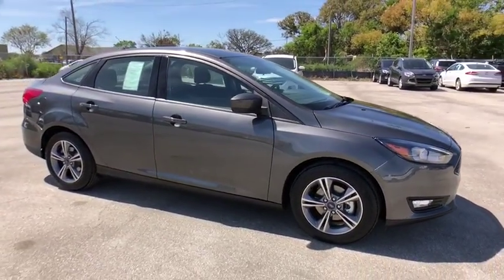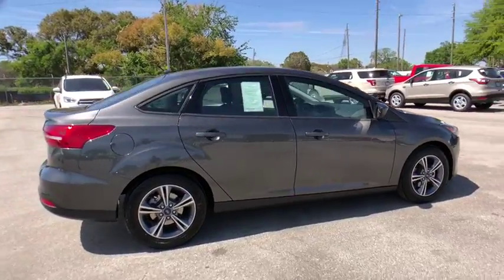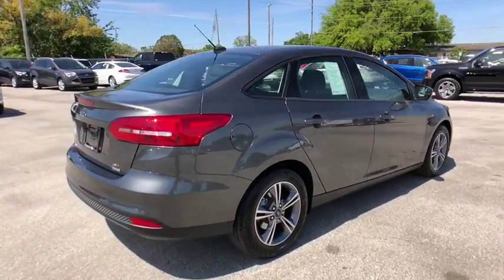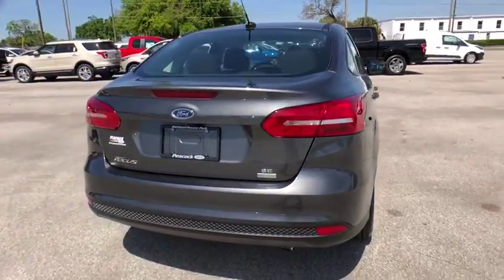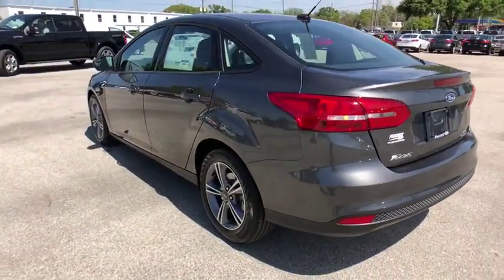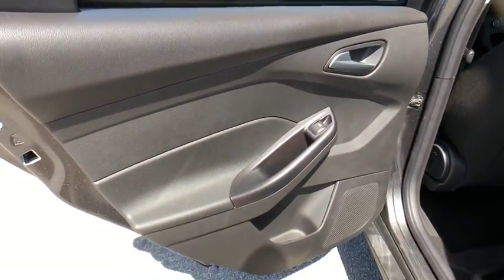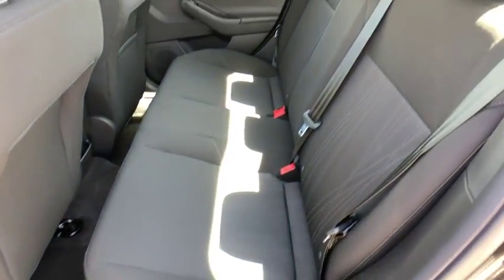2018 Ford Focus Maitland, Winter Park, Orlando, Altamonte Springs, Sanford, FL JL275438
Magnetic N 2018 Ford Focus available in Maitland, Florida at Peacock Ford. Servicing the Winter Park, Orlando, Altamonte Springs, Sanford, FL area.

Peacock Ford
1875 S Orlando Ave

Factory MSRP: $23,012 $6,628 off MSRP! Priced below KBB Fair Purchase Price!brbrThe Peacock Ford Price includes Discounts, Factory Rebates, and Ford Credit Financing Rebates. The price may also include Trade Assist, Business Owner Rebate, or Owner Loyalty Rebate. You may also be eligible for other Rebates (College, Military, or Private offers) not included in the displayed price. Ask your Salesperson for more details.brbrThank you for shopping with Peacock Ford. At Peacock Ford you can enjoy great benefits such as a complimentary car wash after every service visit, full service collision center and a great selection of new and pre-owned cars, trucks and SUVs. We are your local family owned Ford dealer. Price includes: $4,000 - Retail Customer Cash. Exp. 04/02/2018